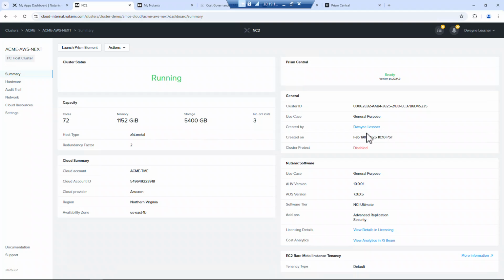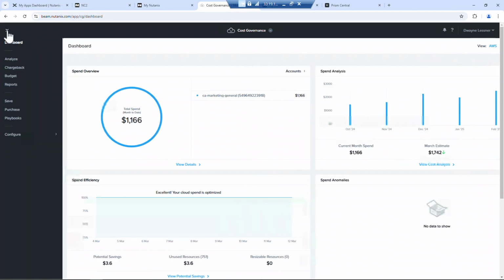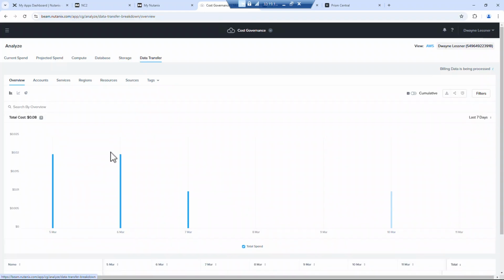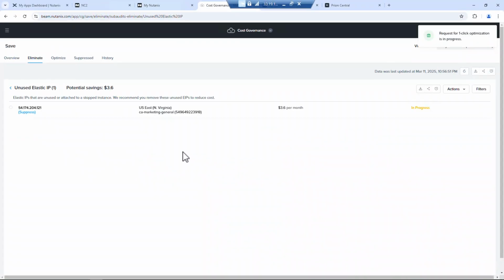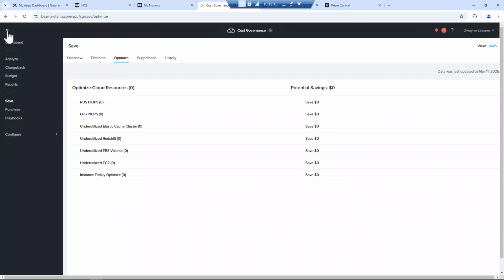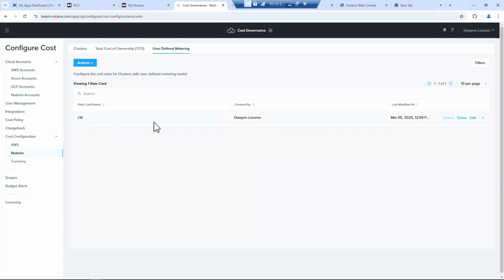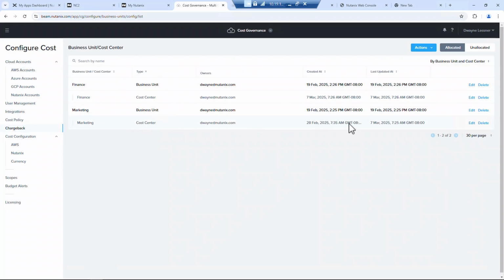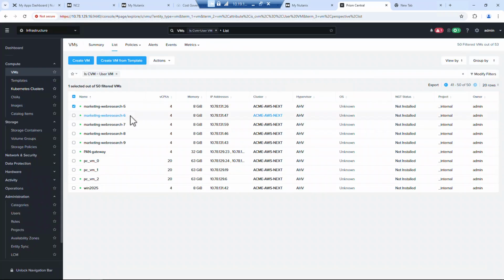Manage your cloud native and NC2 costs with Nutanix Cost Goverance.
Cost Governance is a SaaS offering by Nutanix that helps cloud-focused organizations gain visibility into their cloud spending across multiple cloud environments. Cost Governance provides comprehensive visibility and analytics into cloud consumption patterns and a one-click feature for optimizing cloud costs. It also helps you proactively identify idle and underutilized resources, deliver specific recommendations to resize infrastructure services and ensure optimal cloud consumption.